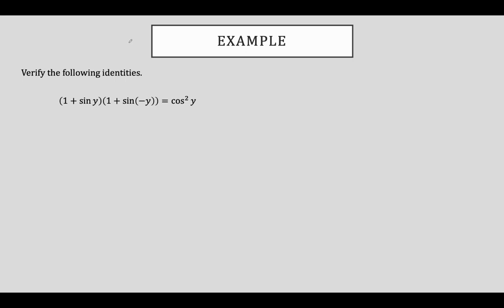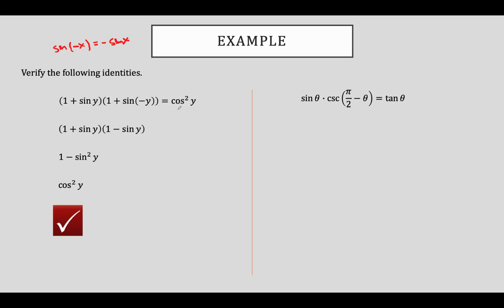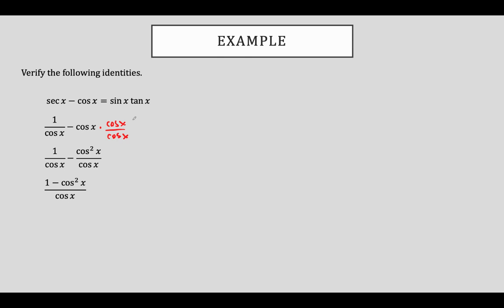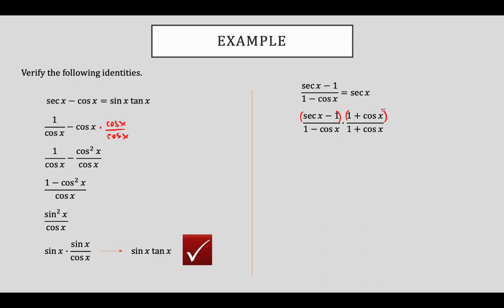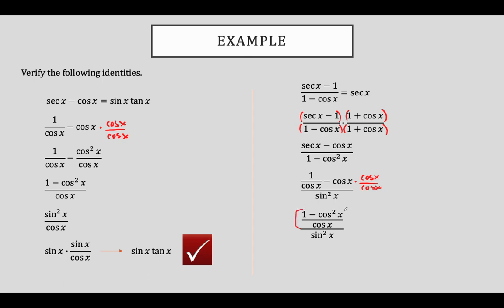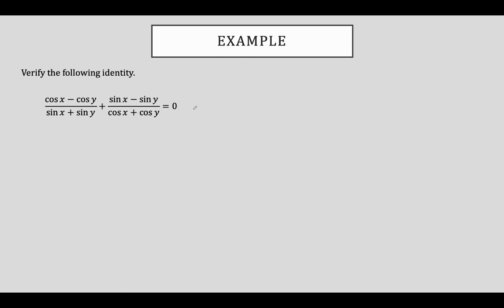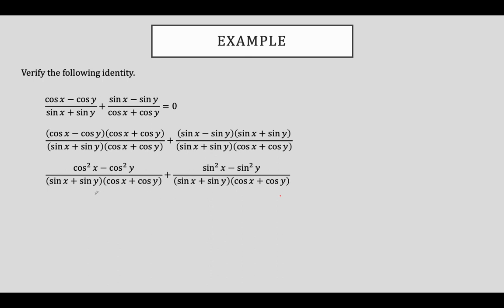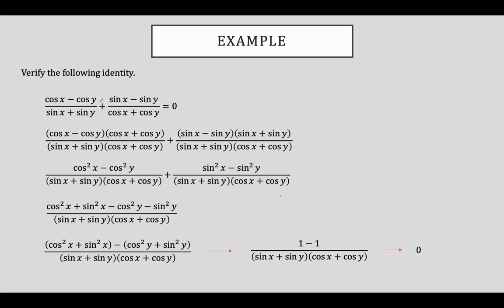Precalculus - Chapter 5.2.2 More Verifying Trigonometric Identities